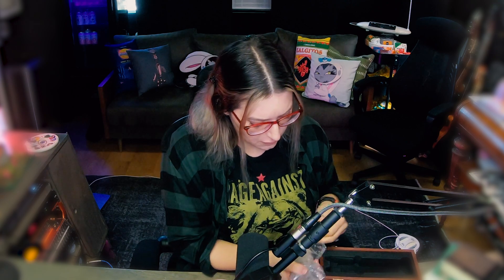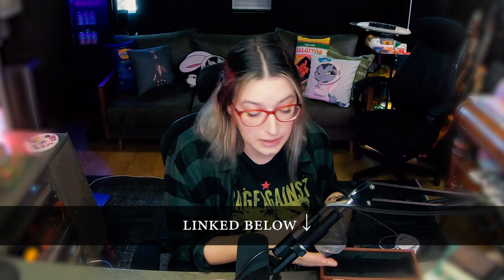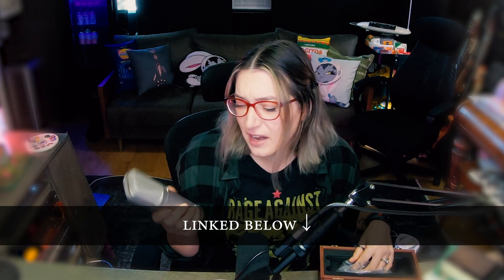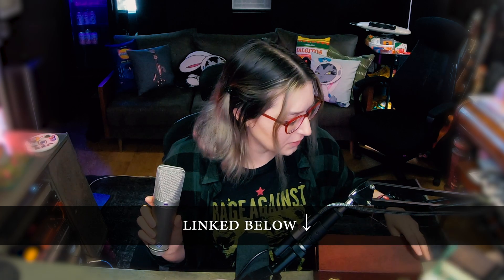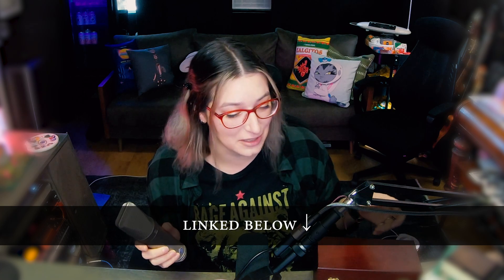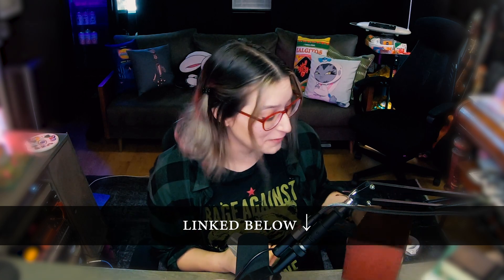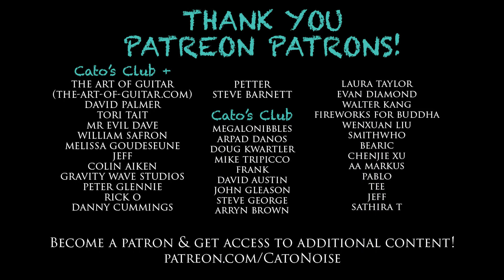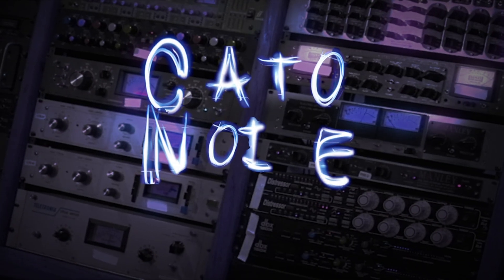🎤 The Science of Mic Placement: Record Better Vocals TODAY!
Chapters:
00:00 - Intro
00:35 - Acoustics
01:20 - Mic Selection: Mic Types & Room Noise
03:18 - Mic Selection: Opposites
04:36 - Mic Placement: Proximity Effect
05:30 - Room Modes & Vocal Frequencies
06:34 - Mic Position
09:46 - AAhs!
11:43 - How Singers Respond to Mic Placement
13:12 - Summary & Disclaimers
15:15 - Pop Filters
17:16 - Outro, & Closing Thoughts
17:55 - Bloopers / Random Thoughts

***Description***
Mic Placement For Recording Vocals: Ever wonder why your vocal recordings don’t sound quite right—even with a good mic? In this video, we’re breaking down the real reason your vocals might be suffering: mic placement.

Whether you’re recording in a bedroom studio or a treated vocal booth, your positioning, your room, and even how you sing into the mic matters. We cover everything from acoustics to mic selection, proximity effect, room modes, and even how singers instinctively respond to mic position.

🎧 This is a must-watch for beginners and pros alike looking to get cleaner, clearer, more professional-sounding vocals—without upgrading gear.